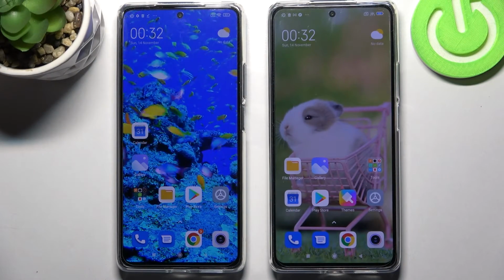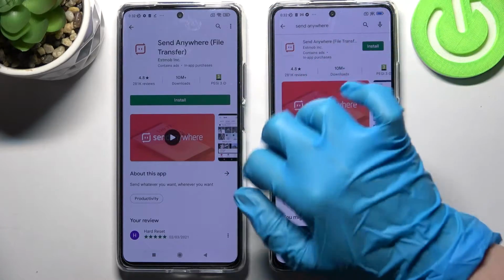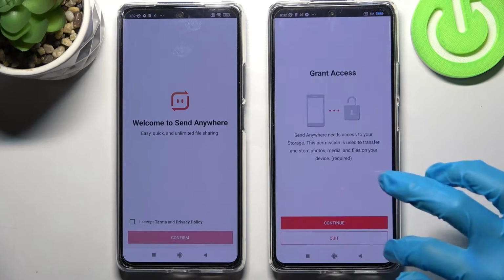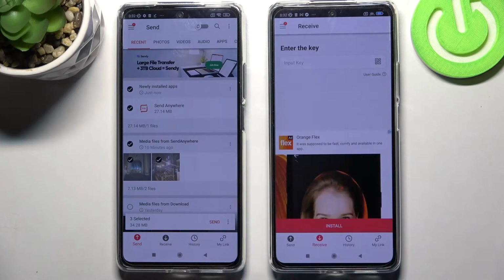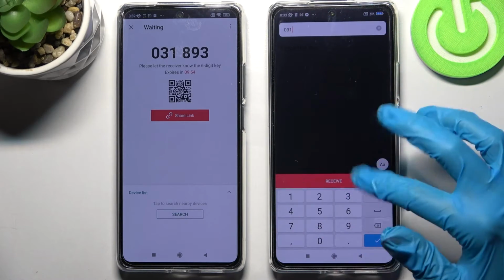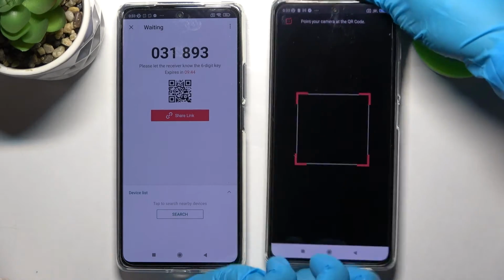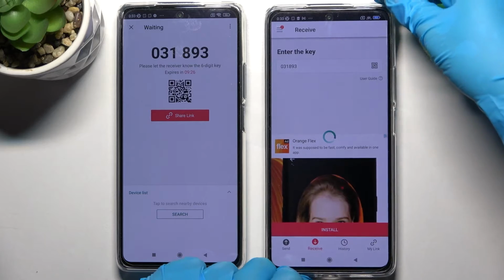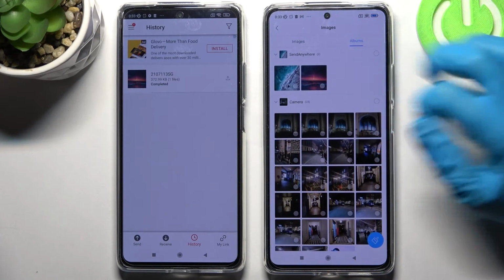Transfer Files from Random Xiaomi Device to Xiaomi 11T Pro via Send Anywhere App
Find out more about XIAOMI 11T Pro:
Take a look at the above video and discover with us how to successfully transfer files from Xiaomi device to Xiaomi 11T Pro smartphone. Check out how to download and install Send Anywhere application on presented Xiaomi devices in order to move data correctly without any problems or lost files.

How to Transfer Files from Xiaomi Device to XIAOMI 11T Pro? How to Move Data from Xiaomi to XIAOMI 11T Pro? How to Move Files from Xiaomi to XIAOMI 11T Pro? How to Transfer Files by using Send Anywhere App? How to Move Data from Xiaomi to XIAOMI 11T Pro via Send Anywhere App? How to Use Send Anywhere app in XIAOMI 11T Pro?